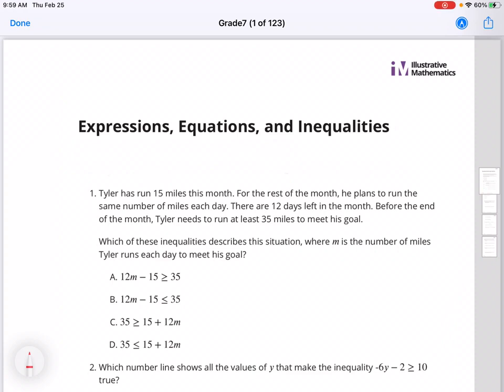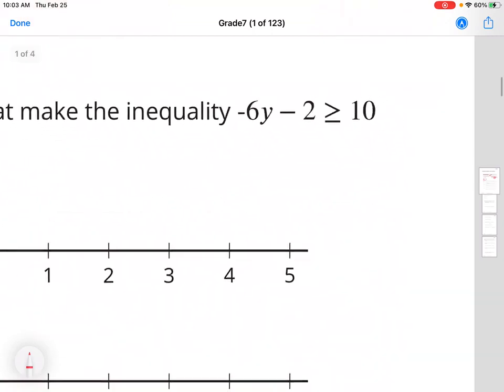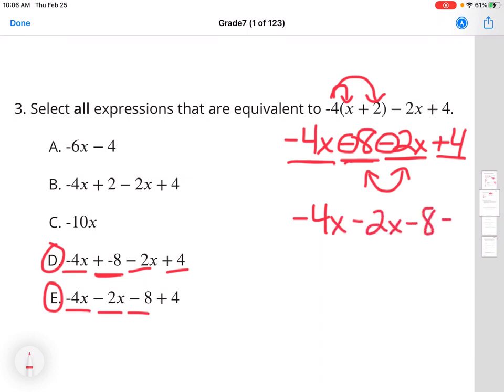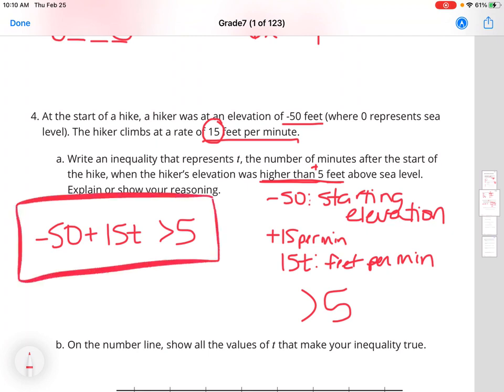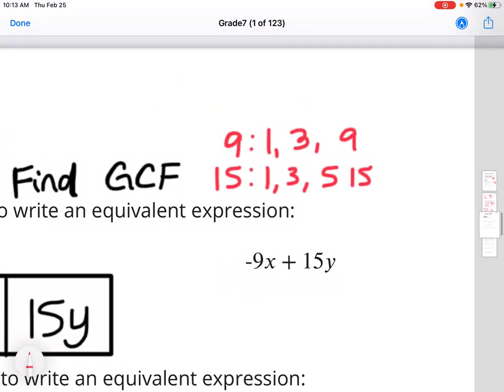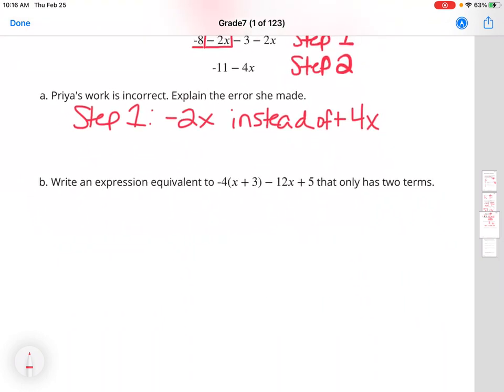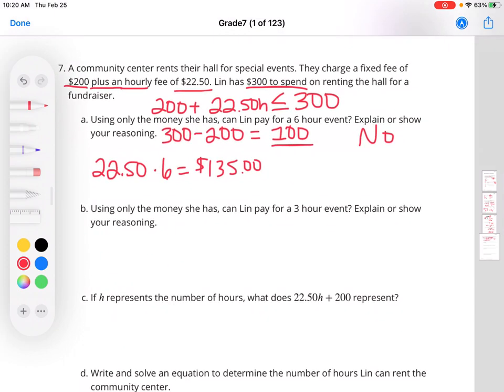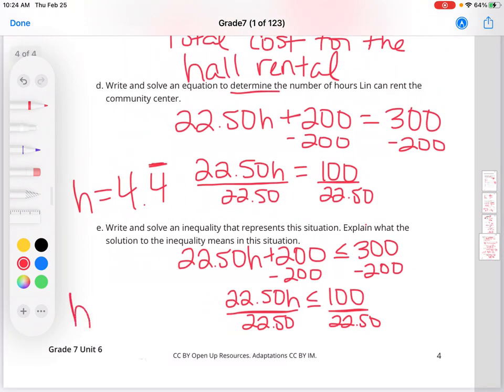Unit 6 Review- 7th Grade Illustrative Mathematics